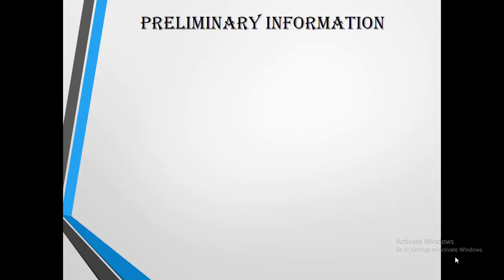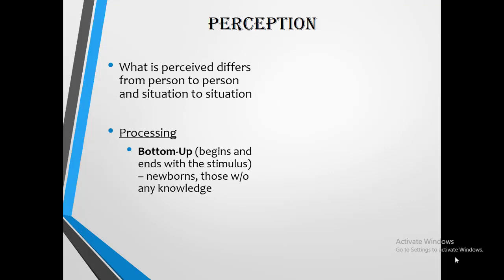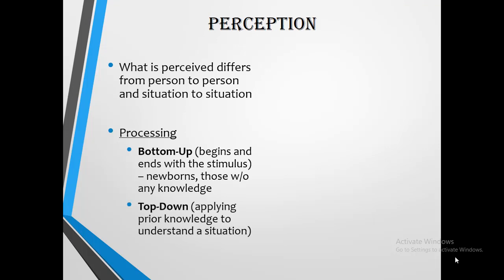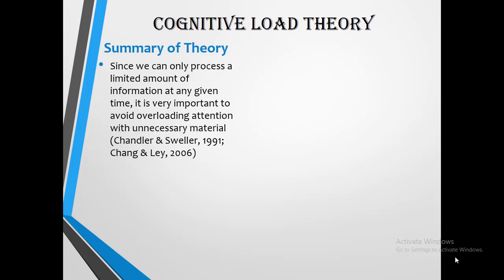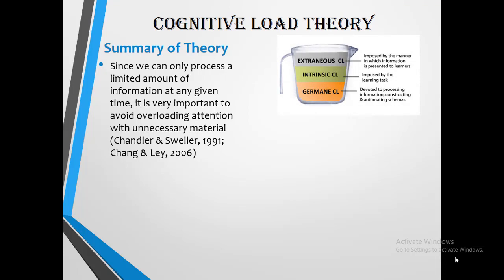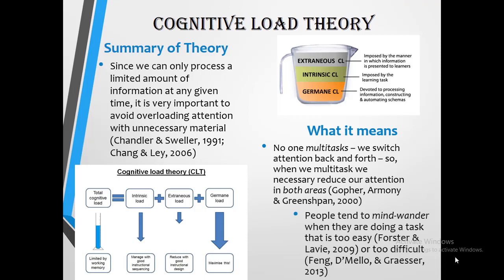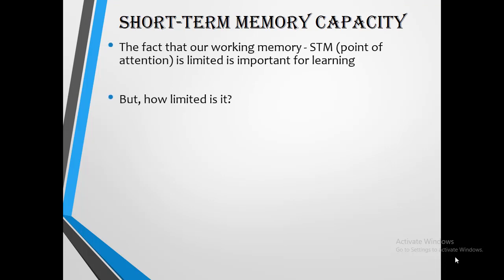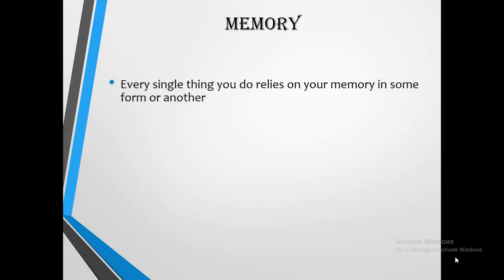4 Basics of Human Cognition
A video introducing viewers to the basics of human cognitive architecture including looks at sensation, perception, and memory.  Specific emphasis is given to Sweller's Cognitive Load Theory and Kevin presents his own model of the mind.